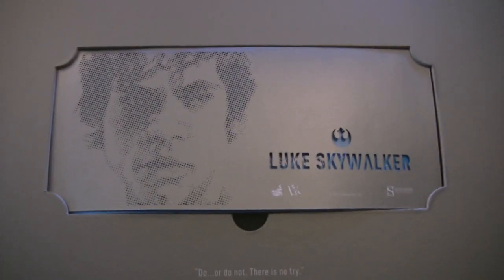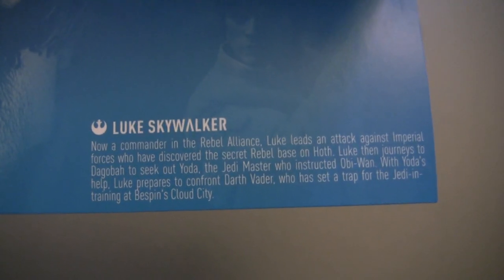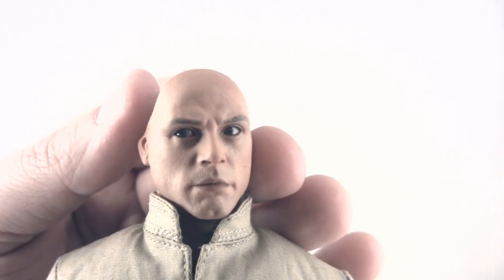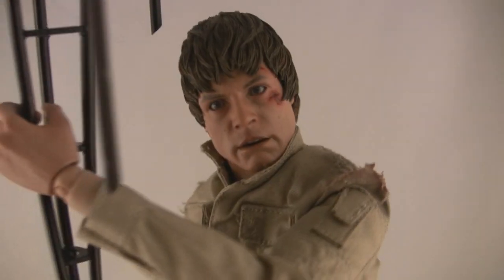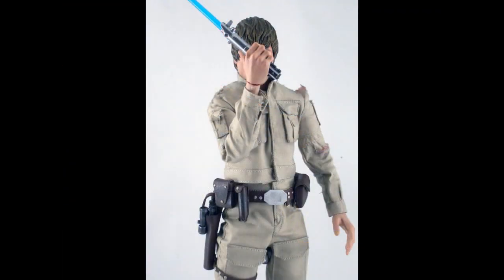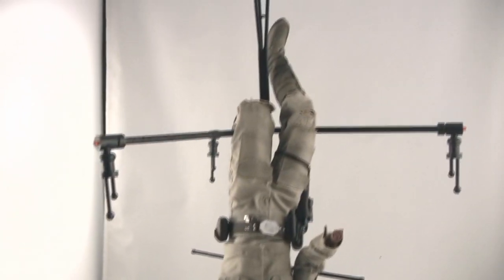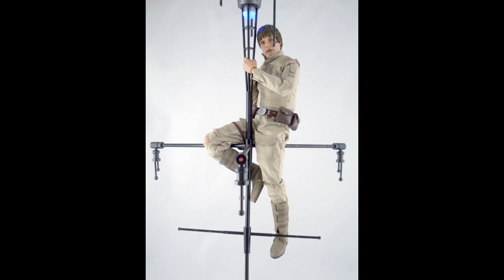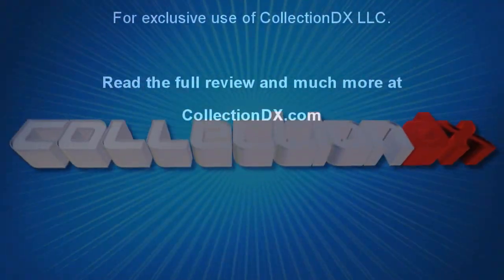MMS DX07 Luke Skywalker (Bespin Outfit) by Hot Toys Review - CollectionDX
Adam takes a look at the MMS DX07 Luke Skywalker (Bespin Outfit) by Hot Toys.